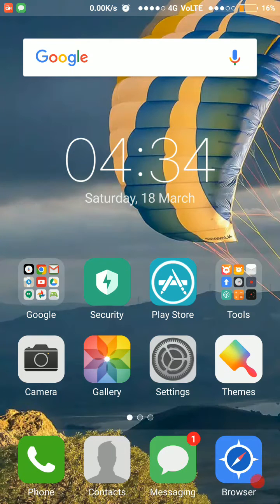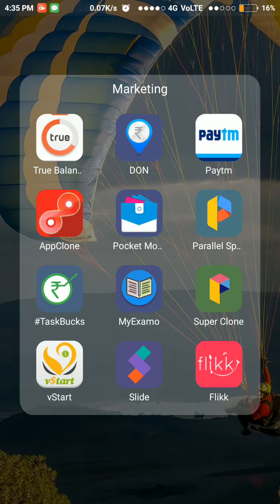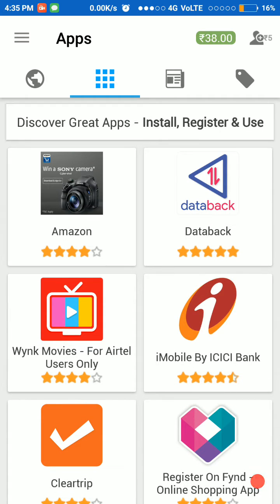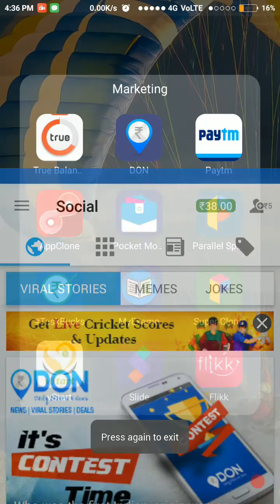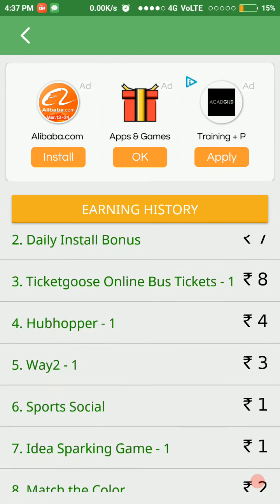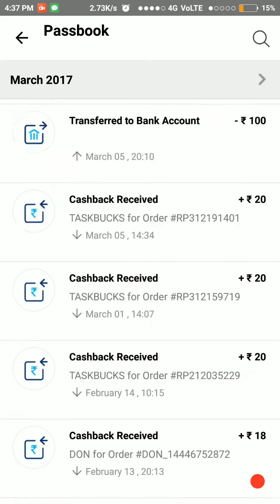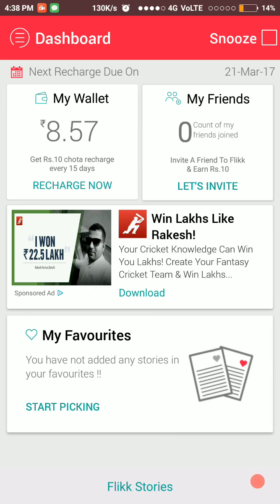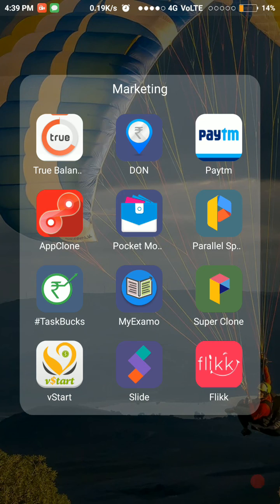EARN MONEY WITH YOUR SMARTPHONE 100%GAURENTEED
In this video I have showing that how can anybody earn money and free recharges with an Android smartphone

Click on given link above and earn free 10RS recharge gaurenteed

2) TASK BUCK APPLICATION LINK
        http//tbk.bz/pad35jw1

Click on above link and earn free Paytm cash